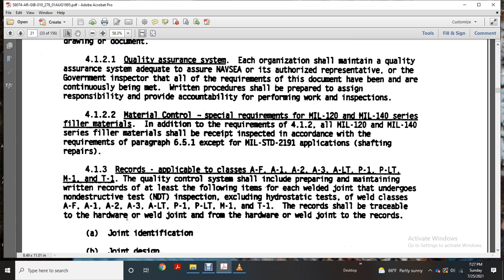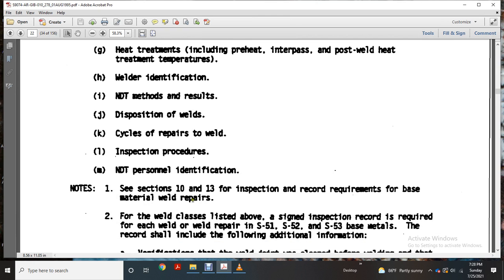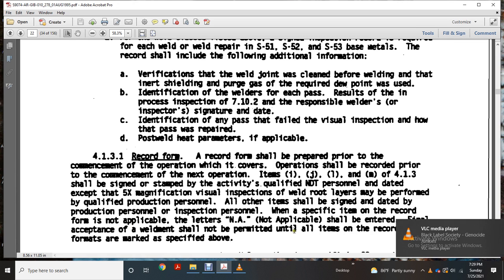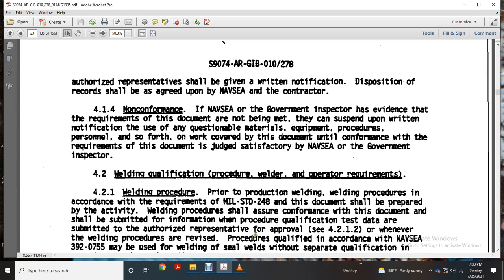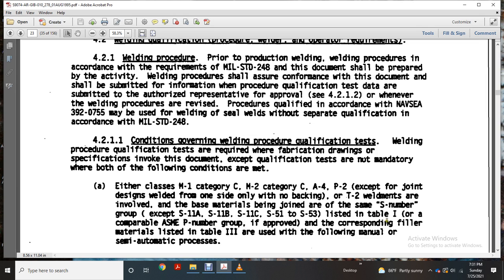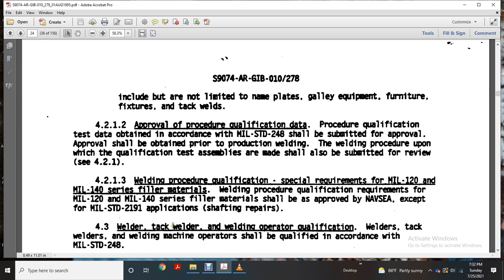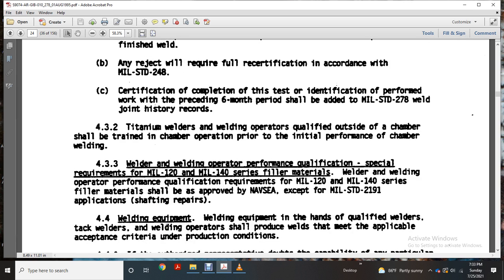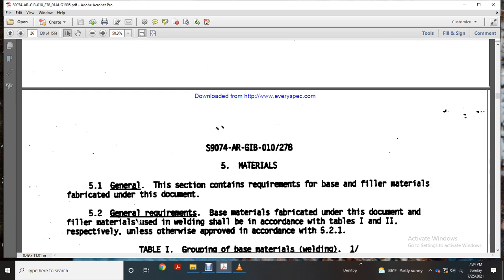NAVSEA WELDING 4